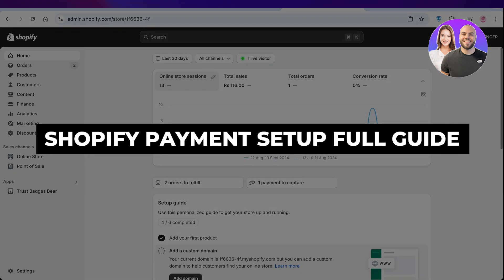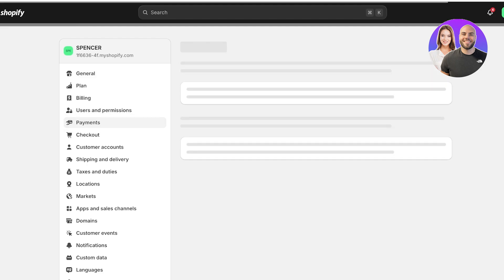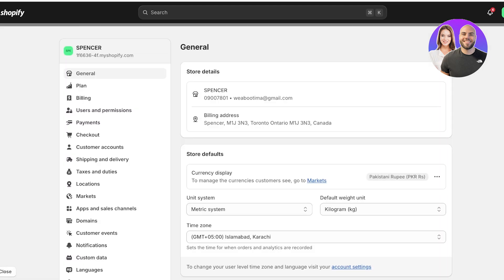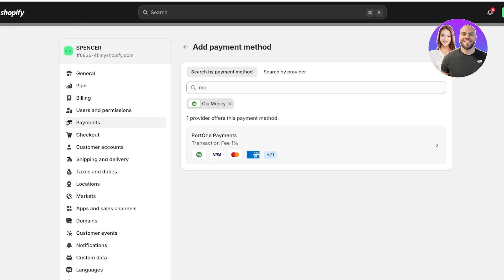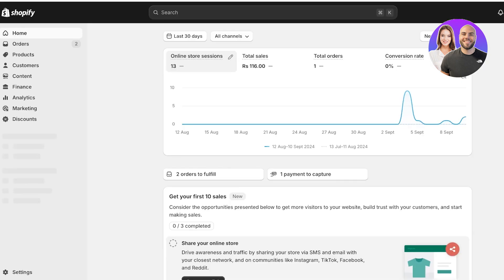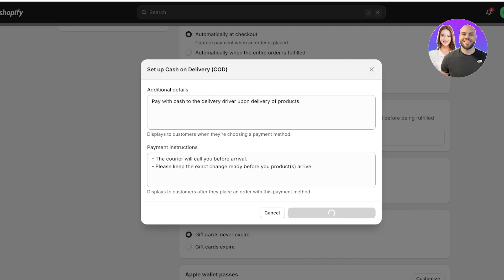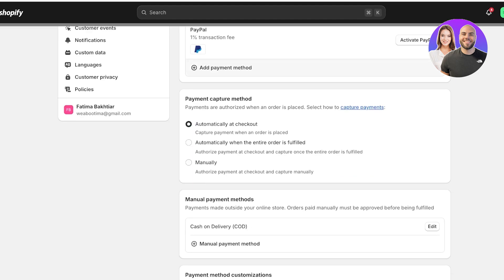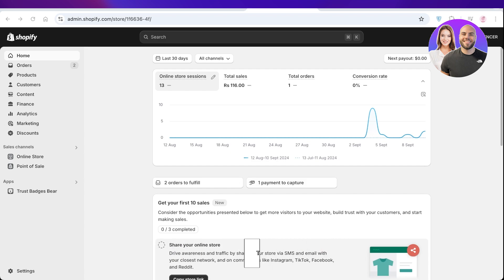Shopify Payment Setup: How To Set Up Payments On Shopify (Beginner Guide)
In this video we show you Shopify Payment Setup. This video will cover everything that you need to know and help you get started with this software.